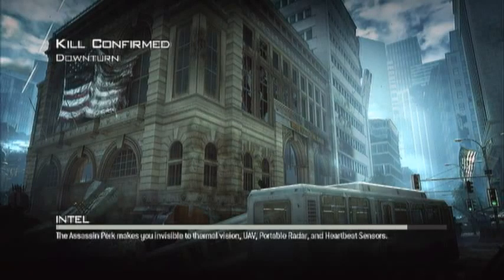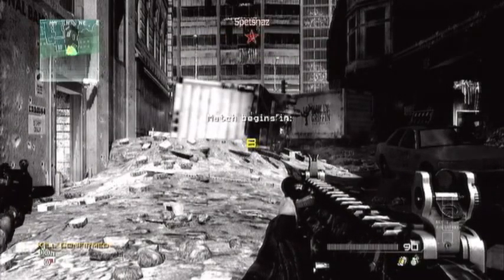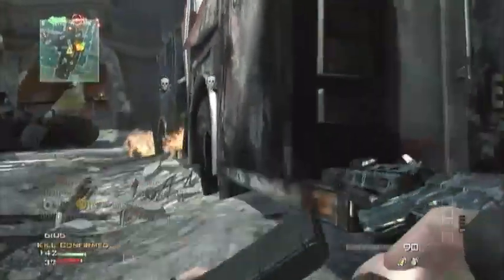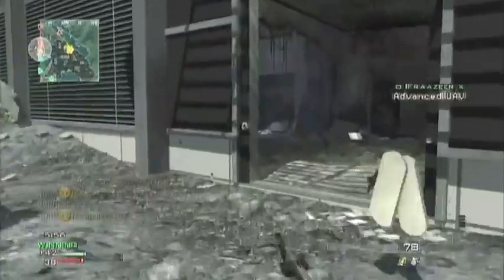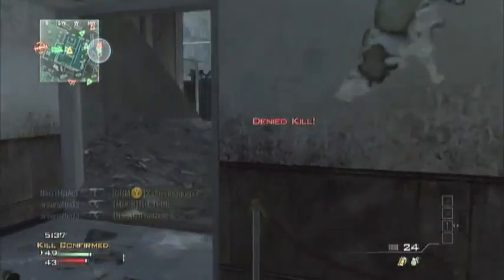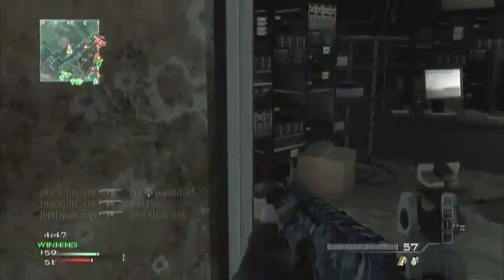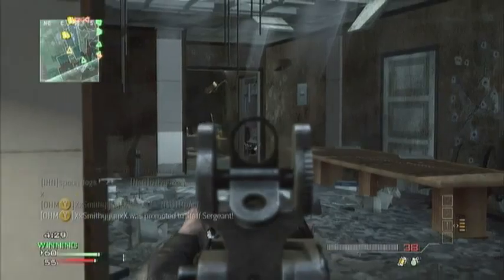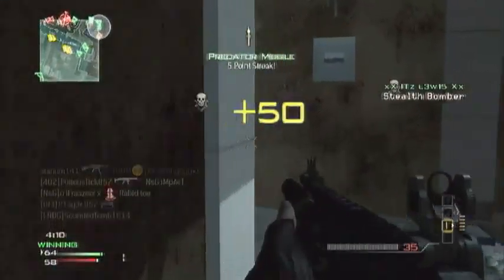31-7 KILL CONFIRMED ON DOWNTURN; HOW TO BE A BETTER PLAYER